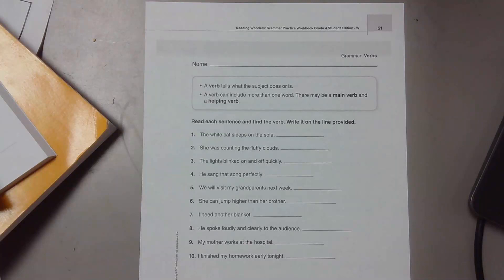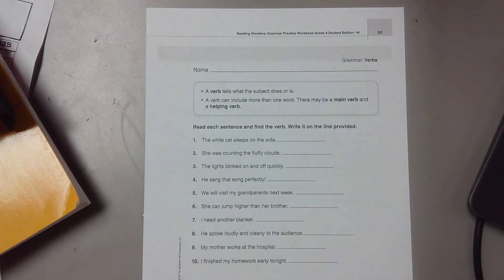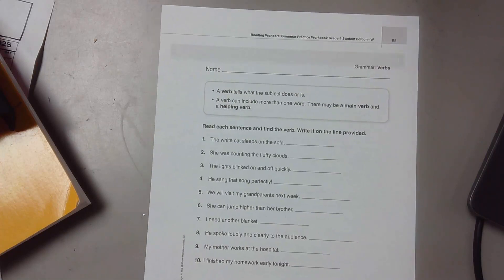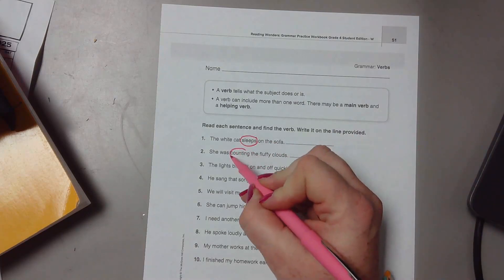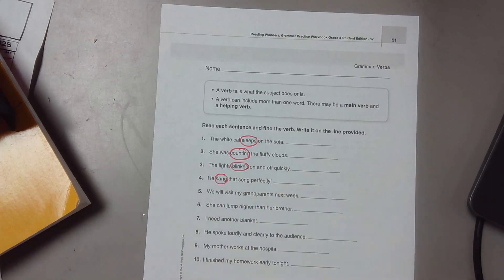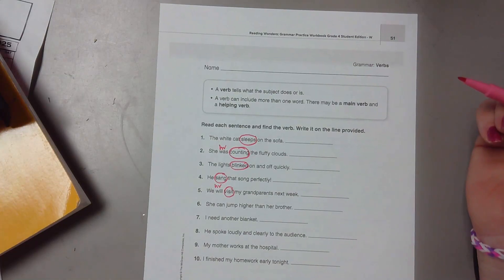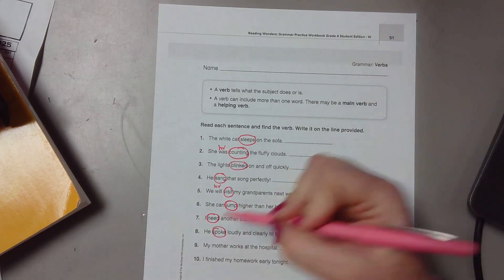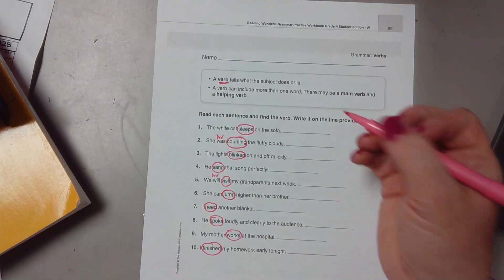4th grade VERBS!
Wonders Grammar - page 51